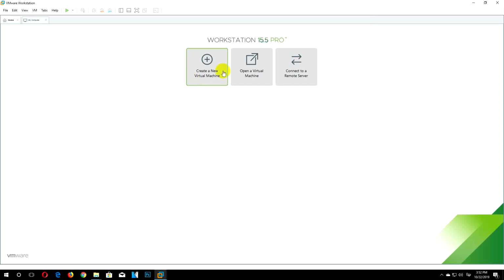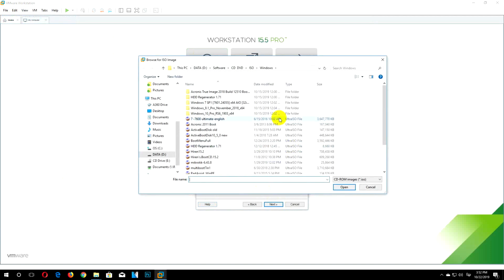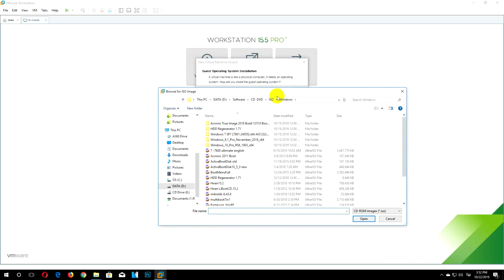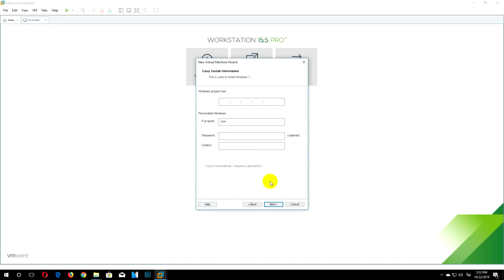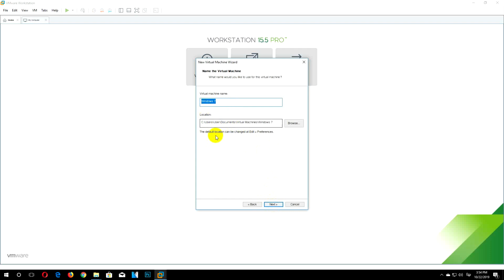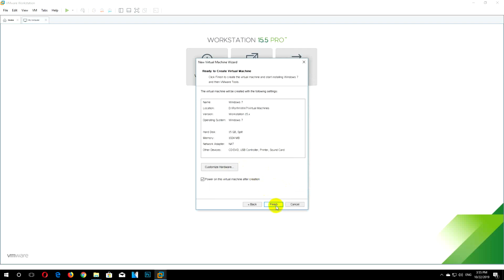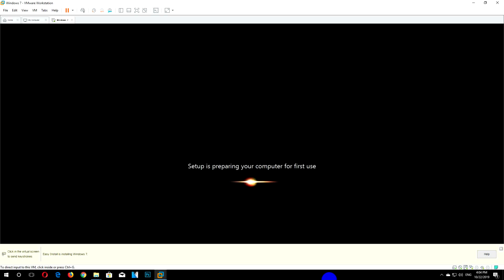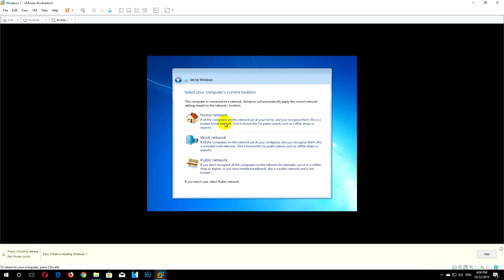Install Window 7 on VMware Workstation Pro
Hello and welcome all of you to the Internet. Come back again, I'll be happy to share with you all the latest tips and tricks to share with you. Each lesson is structured in order to be clear about the quality of the video. High-quality eyes make it easier for visitors to understand and remember the content of the lesson💎 សួស្តី និងសូមស្វាគមន៍អ្នកទាំងអស់គ្នាក្នុងបណ្តាញ Internet ទាំងអស់ជាទីរាប់អាន។ វិលត្រឡប់មកសារជាថ្មីជាមួយខ្ញុំបាទ រ៉ហ្វីន ដែលតែងនាំមកនូវគន្លឹះថ្មីៗល្អៗមានប្រជោជន៌ យកមកចែកជូនអ្នកទាំងអស់គ្នាជានិច្ច។ដែលមេរៀននីមួយៗមាន ការរៀបចំតាមលំដាប់លំដោយ មានវត្ថុបំណងច្បាស់លាស់ កម្រិតវីឌីអូមានគុណភាពខ្ពស់ត្រជាក់ភ្នែក ធ្វើអោយអ្នកទស្សនាងាយឆាប់យល់ និងចងចាំខ្លឹមសារមេរៀនបានយូរអង្វែង។.

**យល់ដឹងបន្ថែម អំពី How to control your Facebook page| Learn More On my YouTube Channel 1.ស្វាគមន៌ការមកកាន់ Facebook Page | Welcome Account 2.ការពិពណ៌នាអំពីYouTube | Introduction to YouTube 3. របៀបបង្កើត Gmail Account | Introduction MikroTik

***ទាក់ទង់ខ្ញុំតាមរយះ ១. ២.Facebook ៣. Instagram ៤. ឆានែល ម៉ាត់ រ៉ហ្វីន បង្កើតក្នុងគោលបំណង ចែករំលែកចំនេះដឹងទូទៅទាក់ទងនិងបច្ចេកវិទ្យា ព័ត៌មានវិទ្យា ពីការរកលុយតាមយូធុប ការបង្កើតជំនួញ Online or Offline និង ការចែករំលែកអំពី ចំនេះដឹងទូទៅក្នុងជីវិតប្រចាំថ្ងៃ។ This Channel, Math Rorfin, is the Best channel that will show you related to information technology and how to make money with YouTube as YouTube Partner (YTP), how to do a success business Online or offline and especially you will learn more about general knowledge to Bring Your Life To The Next Level. បើសិនជាអ្នកទាំងអស់គ្នាមានចម្ងល់នៅចំណុចណាមួយ សូមចូលរួមផ្តល់យោបល់ រិះគន់ កែរលម្អនៅក្នុង Comment ដើម្បីអោយខ្ញុំបាទផលិតមេរៀនលើកក្រោយទៀតមានលក្ខណៈបានល្អប្រសើរជាងមុន។ If you have any questions at other point, please comment in the comments so that I can produce the next lesson better. ប្រសិនបើចូលចិត្តកុំភ្លេចចុច like, ហើយបើមានប្រជោជន៌ កុំភ្លេចចុច Share ដើម្បីចែករំលែកទាំងអស់គ្នា ហើយ subscribe, comment ក៏ដូចដាក់notification សញ្ញារូបកណ្តឹងដើម្បីកុំអោយរំលងខកខាននៅវីដេអូបន្តបន្ទាប់ទៀត ខ្ញុំបាទ រ៉ហ្វីន សូមអគុណ សូមជំរាបលា។ If you like this videos please don't forget click like, and if you think that this video has benefit please share. and subscribe, comment and click notification to make sure that u do not miss my related other videos, My name Mr. Math Rorfin, thank you very much. have nice day to you💎.